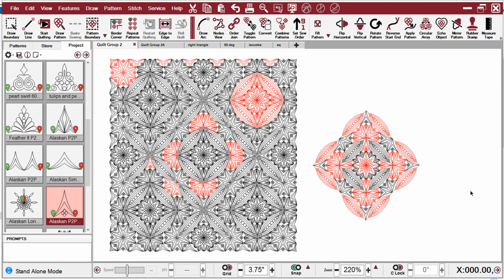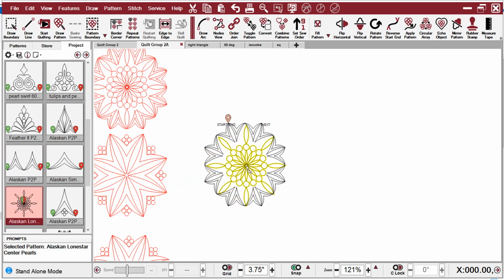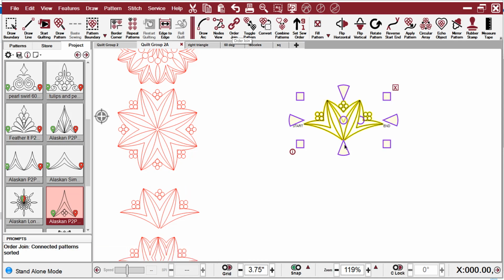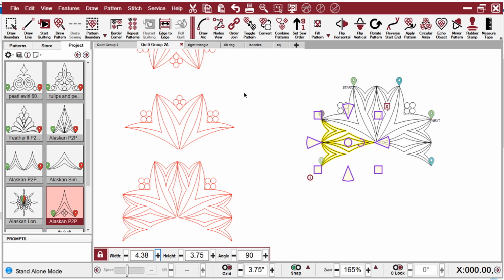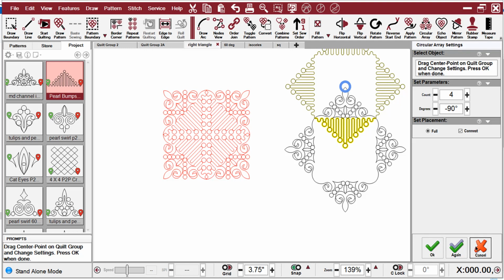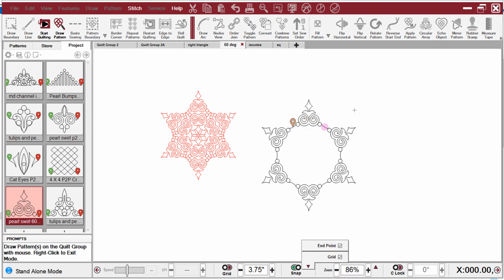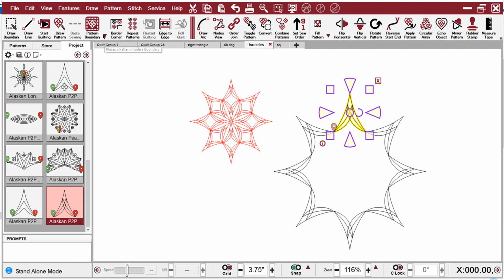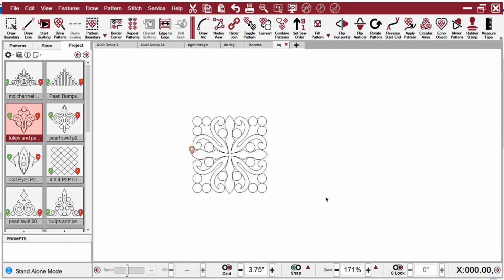Combine and Design Video 3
Using the CreativeStudio feature - Circular Array to create block and p2p patterns.